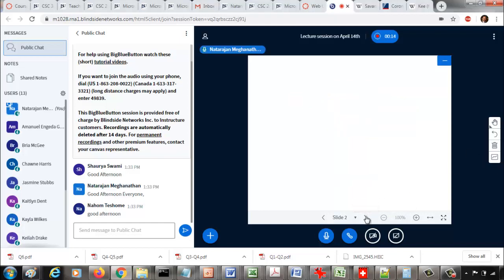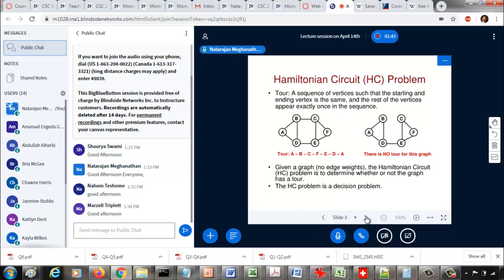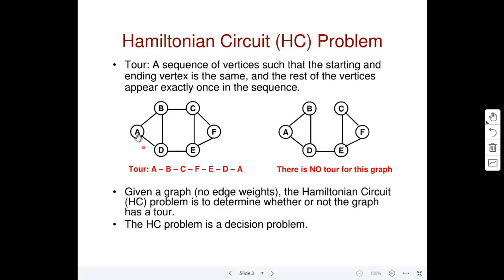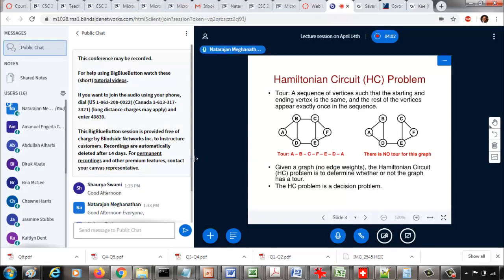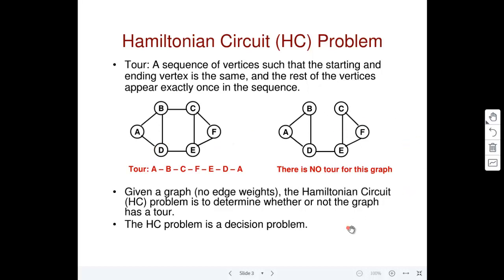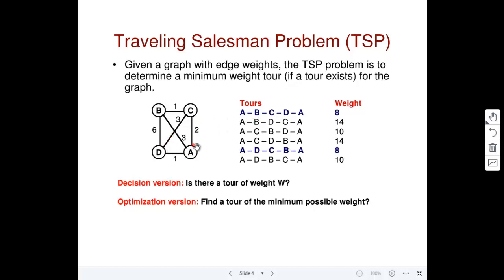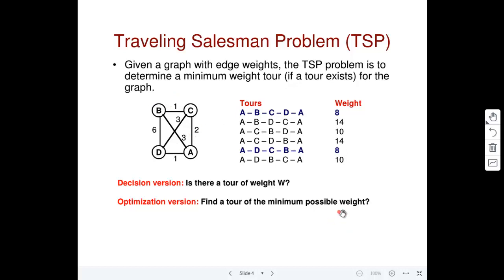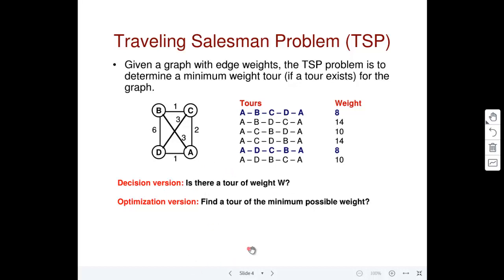Introduction to Hamiltonian Circuit and Traveling Salesman Problems